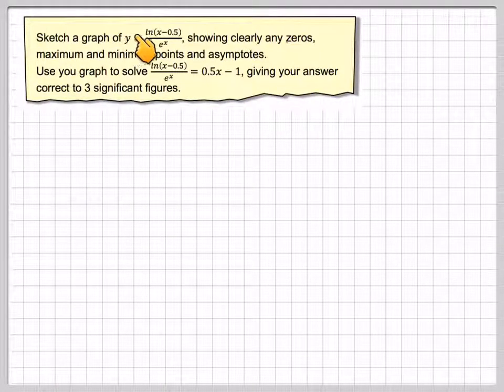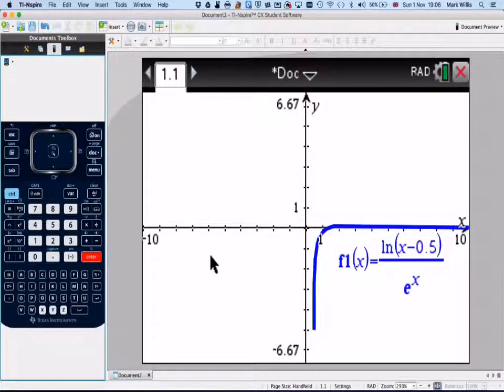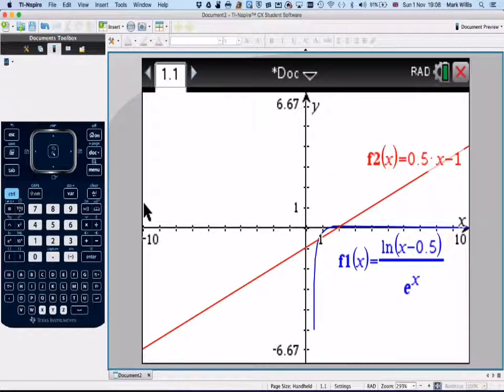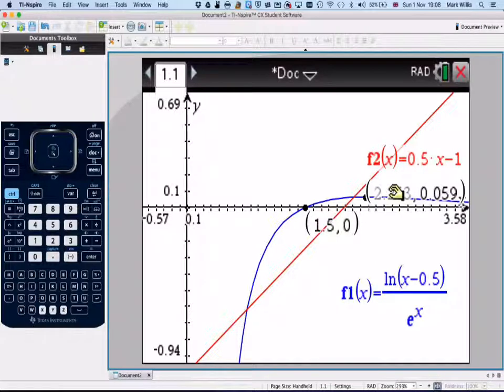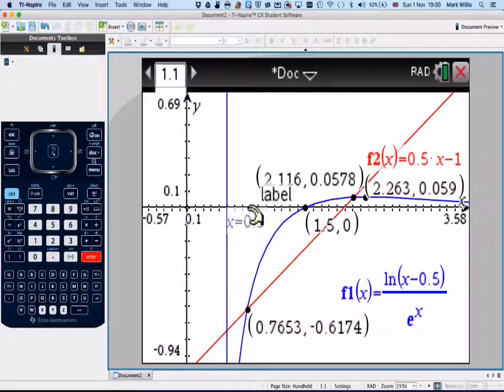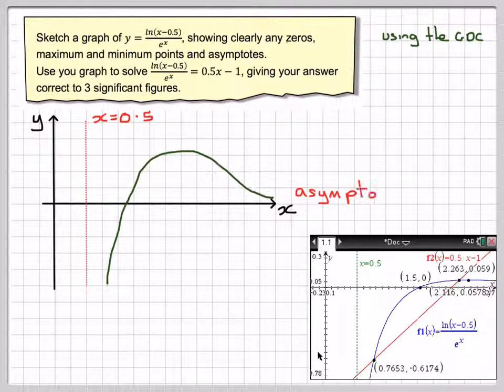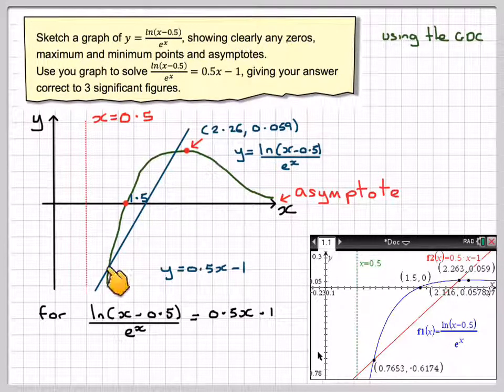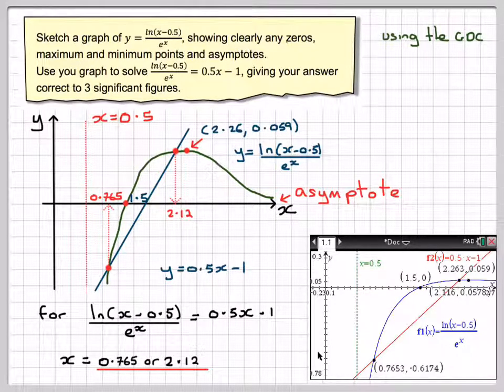Sketching a graph and solving an equation